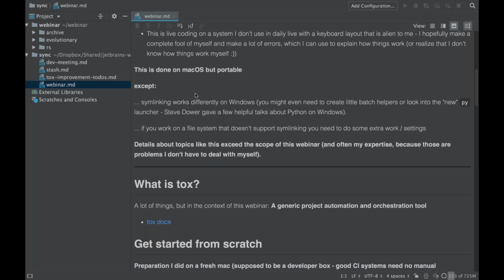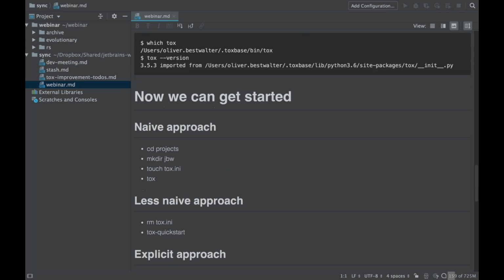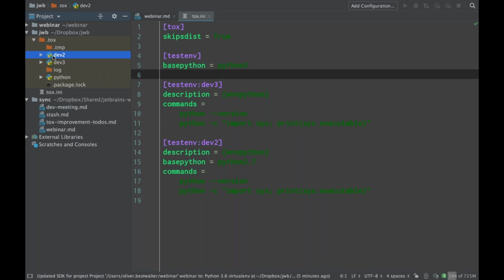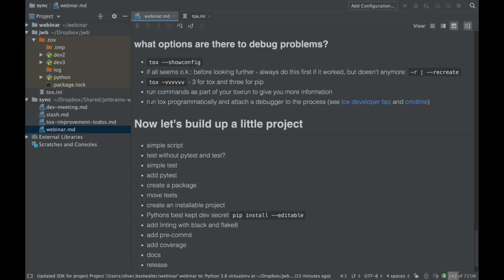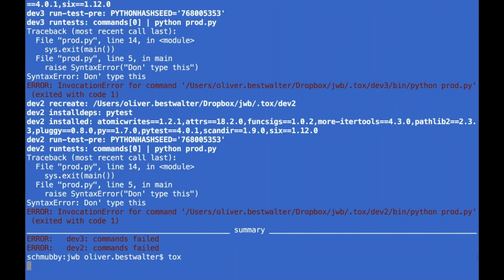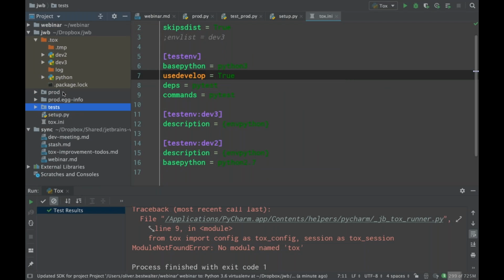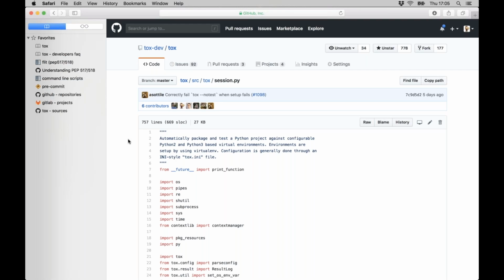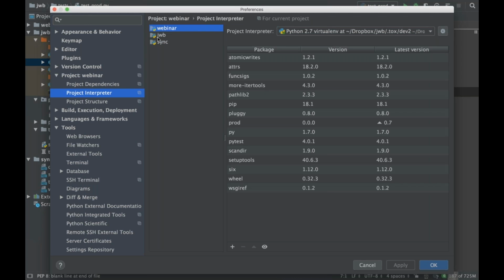Automating Build, Test and Release Workflows with tox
In this webinar recording we look at what is necessary to automate all important workflows involved in building, testing and releasing software using tox.

We cover how to use tox to ...
* run static code analysis, automatic code formatting/fixing as a separate stage orchestrated by the pre-commit framework
* run tests with pytest
* measure and report test coverage
* build and upload packages to pypi/devpi/artifactory

All this can be run and debugged locally from the command line or programmatically.

These building blocks can then form a complete build, test and release pipeline to be run on CI systems like Travis-CI, Gitlab, Jenkins, Teamcity, etc.

Oliver Bestwalter fell in love with open source in the 1990s and with Python in 2006. He creates and helps to maintain test and automation tools helping developers and companies to produce better software more effectively.

Since 2011 he has been a Software Developer at Avira, helping a diverse range of product teams to improve their build, test and release processes. He strives to be a good open source citizen by helping to maintain and improve projects in the area of testing and automation. As part of this effort he spends 20% of his time at Avira working on open source projects. He also enjoys accompanying others on their journey, helping them to improve their skills, and acts as a coach and mentor at Avira and with the Python Academy. When he gets the chance (and can rustle up the courage) he also talks at conferences and meetups.

In 2016 he joined the tox project and is now one of the maintainers. Since 2017 he has been spending up to 20% of his time at Avira working on tox and other open source projects.